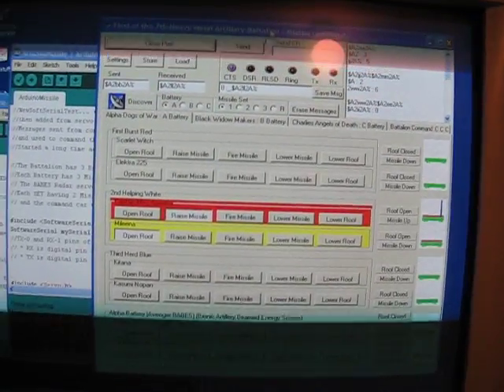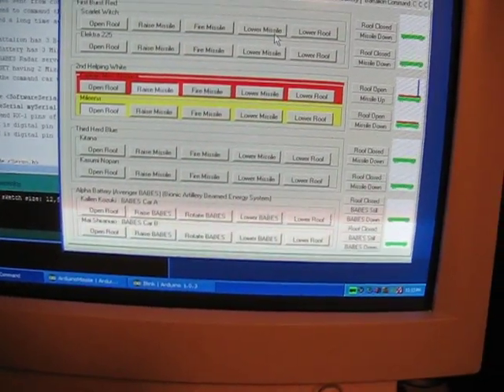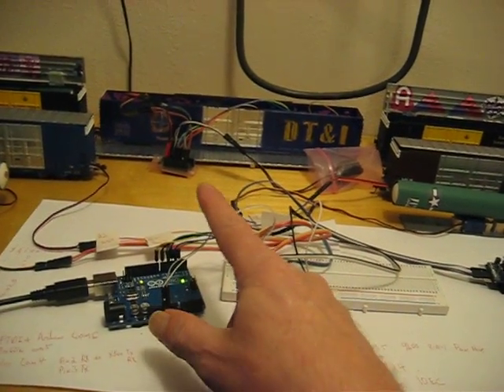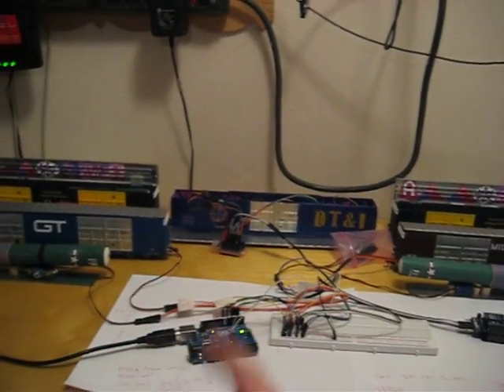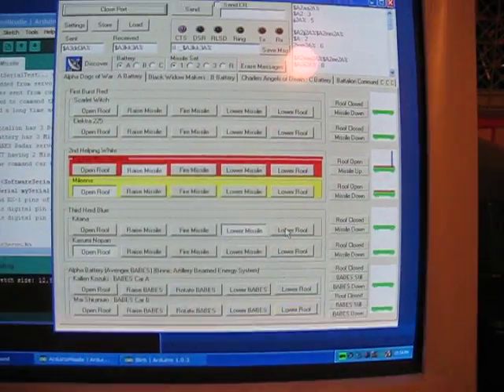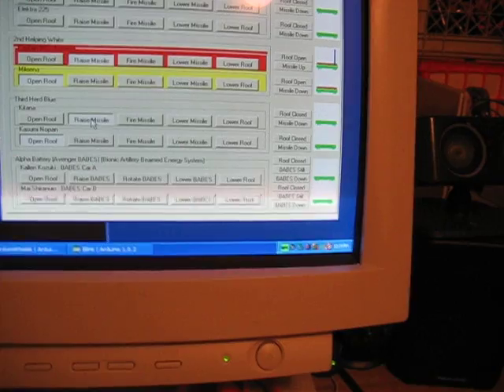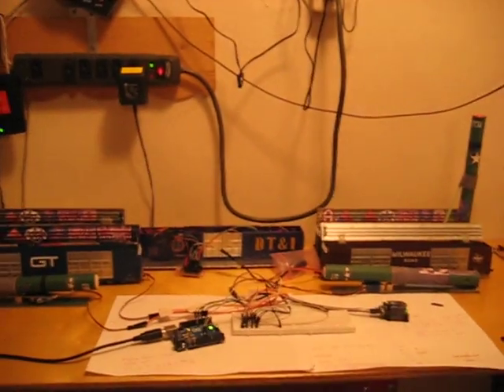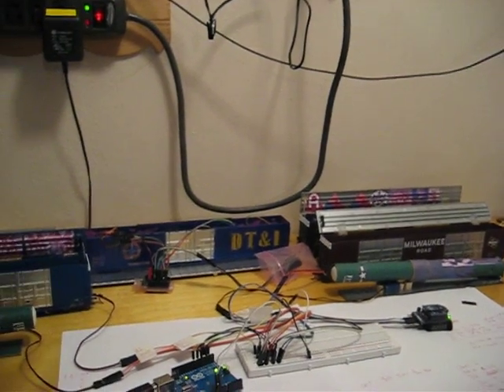HO scale Missile car 2013_02_20.avi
PC wireless command of HO scale missile launchers. PC control of an Arduino using XBee wireless. See my HOtrainHobby channel for a link to instructions and code.